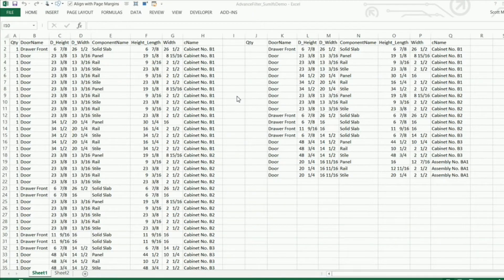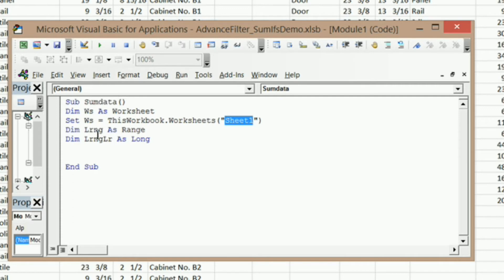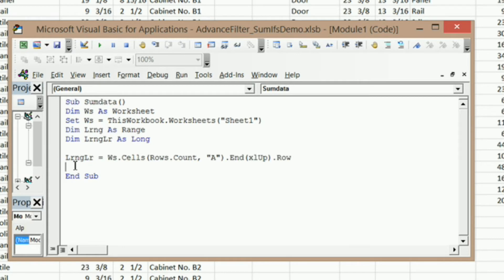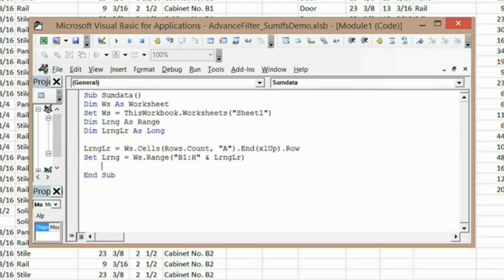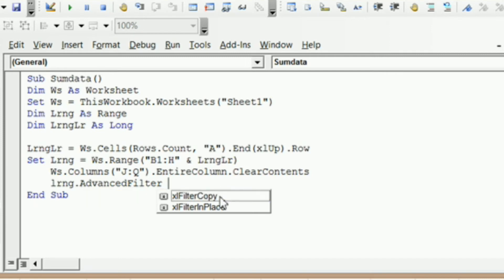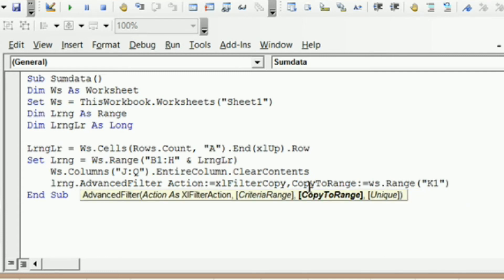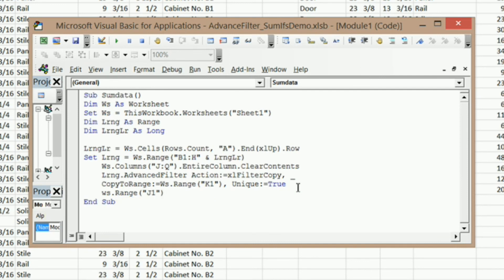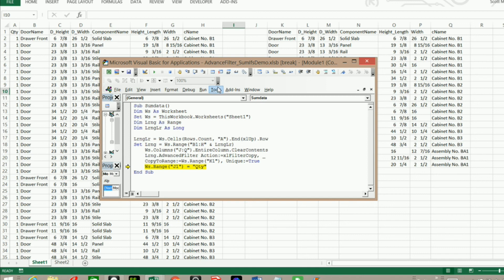Advanced filter in Vba to summarize your eCabinets Cut list in excel.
In this video I will demonstrate how to use the advanced filter in VBA. to summarize a cut list from the eCabinets five piece door break down.

You might also want to check out This video.